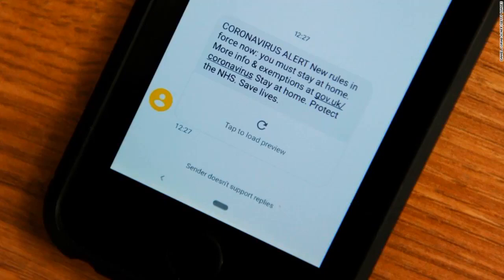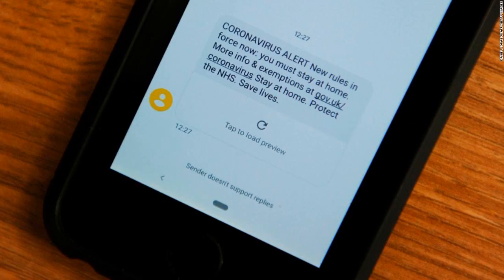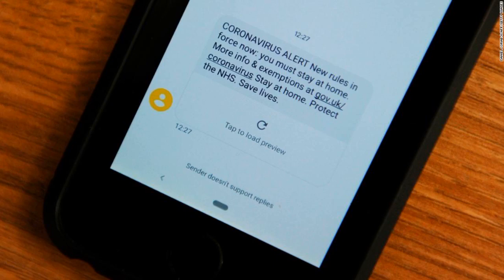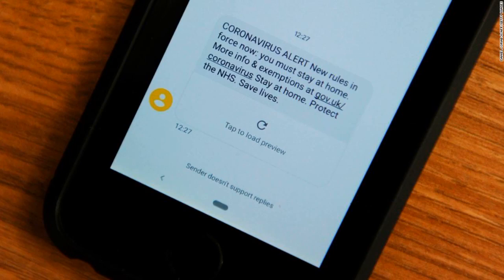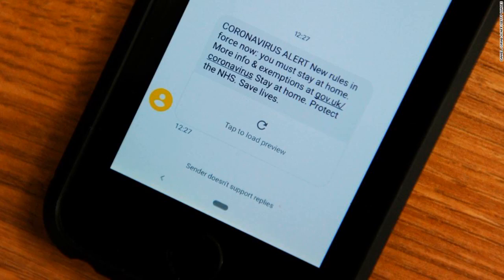How governments are using text alerts to fight the coronavirus pandemic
London

For people living in South Korea, emergency texts from officials now come about three to five times a day.

They detail the exact locations and movements of people who have tested positive with novel coronavirus. Or they issue regular reminders and instructions on how to prevent the disease from spreading.

One district sent out a message on February 25 detailing a person's movements four days previously, down to the specific hours they were at an elementary school, town center and grocery store.

Another from the Central Disaster Relief Headquarters on March 26 gave what has become for South Koreans a near daily instruction on social distancing, hand washing, coughing etiquette, and how to care for seniors.

South Korea has apparently managed — for the time being — to "flatten the curve" and limit the spread of the virus. Experts attribute the recent decline in new cases in the country to its early testing efforts, contact tracing and surveillance.

South Korea's emergency alert system uses cell broadcasting, meaning that through technology installed within the mobile network, the government can blast out messages, reaching most people with a cell phone.

But the United Kingdom and other European countries lag behind places like South Korea on emergency text messages, a service experts in security and emergency preparedness believe could be vital in helping inform populations and control the virus.

So how do governments get messages directly to millions of people? Do they have everyone's number?

There are three main ways to get mass mobile messages to people, and in all of them, governments don't need direct access to every single number.

The first is through cell phone companies, which is how UK residents received an alert earlier this week about new stay at home rules. The government had to ask each mobile network operator to send out the alerts on their behalf, and as a result some people received the message hours after others.

There are another two ways governments can blast out messages to all users without asking the network operators for permission, said Javier Colado, senior vice president of Everbridge (EVBG), a software company that provides governments and organizations tools to manage critical events.

Both require specific technology and hardware to be embedded within mobile networks, and operators can be compelled by governments to allow that.

The first option is the cell broadcast service used by South Korea and the United States where the government uses the network operators' cellular towers and radio cells to push out a message in a matter of seconds, without officials needing access to any specific information on SIM cards or phone numbers.

Though this system typically reaches more than 80% of the population (including people who have mobile data switched off), those with older phones or the cell broadcast feature somehow disabled may not receive the message.

The second option, called SMS location-based messaging, can target people based on a specific location, get more information on them and interact with them.

Governments can choose a specific area on a map and send a message to all cell phones active in that area. Though the messages don't go out as quickly as the cell broadcast service, Colado said, the upside is governments can ask people if they need help, or if they have symptoms of the disease.

Michael Hallowes, who previously lead the implementation of the emergency alert system in Australia as emergency commissioner for Victoria, told CNN Business that a SMS location-based service can be so finely tailored it could send messages to everyone crowding in a park, or just a single apartment block. If people need to disperse or be evacuated, the system could message all cell phones in the area, and be able to check on a heat map whether they complied.

The system in Australia, Hallowes said, has a 97% successful delivery rate, which Hallowes said is far above mass cell broadcasting or asking the operators to text their subscriber base.

These types of text messages work, said Dr. Fred Muench, president of the US-based Center on Addiction who has conducted extensive research on using digital messaging for public health.

"Overall, SMS campaigns for public health are the most effective medium for mass dissemination due to their reach, immediacy, opportunity for data collection and personalization, ability to tailor and adapt information, and opportunity to link to other sources," Muench told CNN Business. "We found that personalizing and adaptively tailoring text messages has the largest effects compared to other types of messages."

EU and UK lagging behind

Hallowes, now managing director of Zefonar which advises governments on emergency alert systems, said personal information used for this purpose is anonymized and data protection laws such as GDPR contain spe